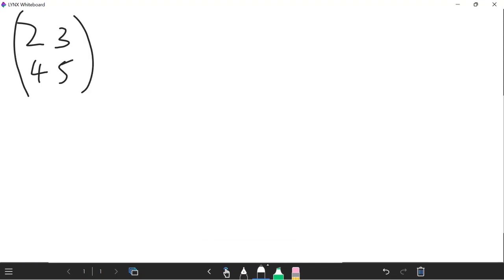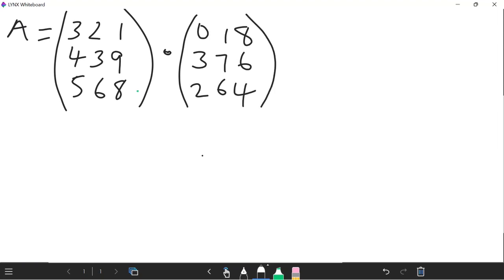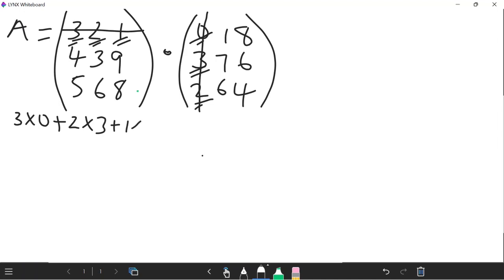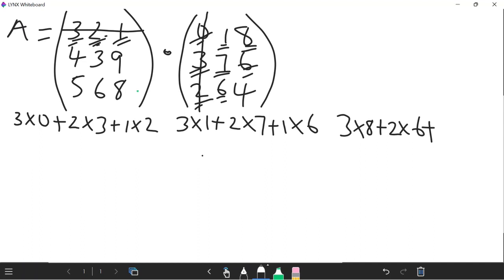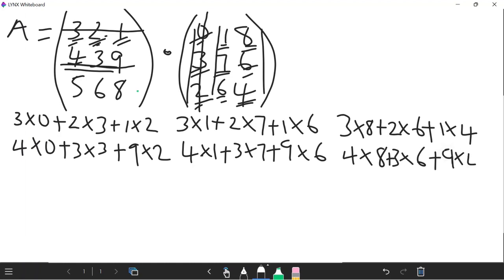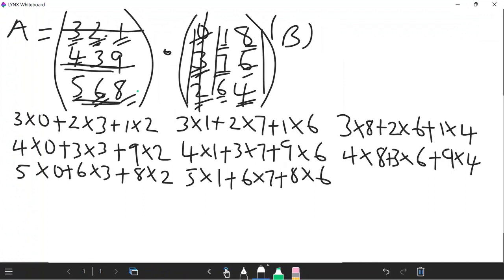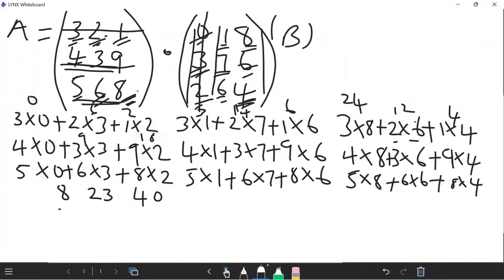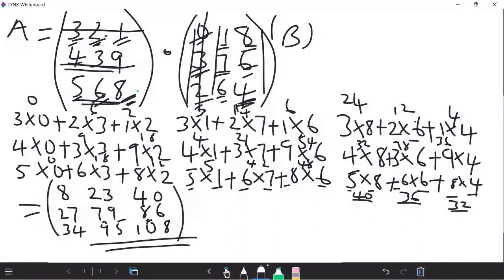MULTIPLICATION OF A (3X3) MATRIX.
This video basically explains how to multiply a (3x3) matrix.